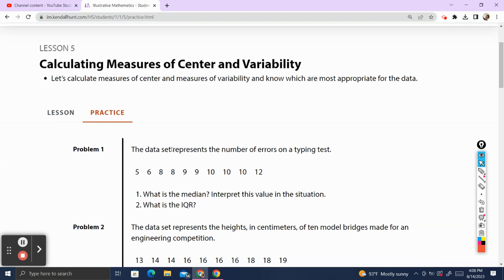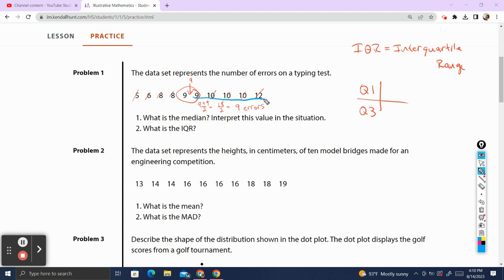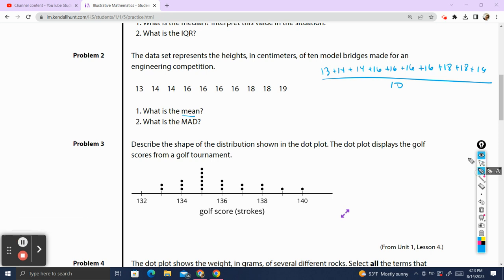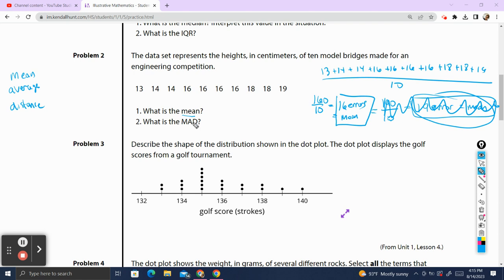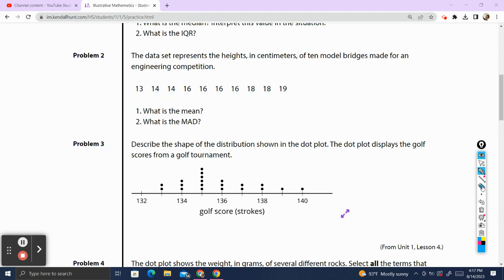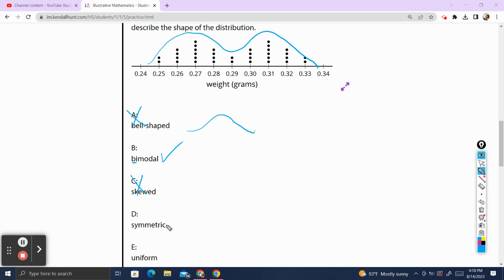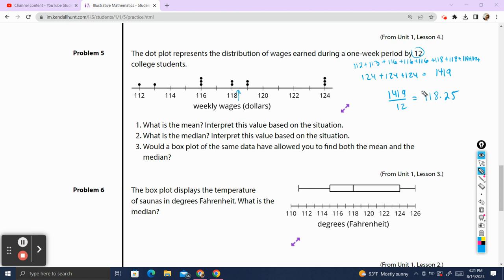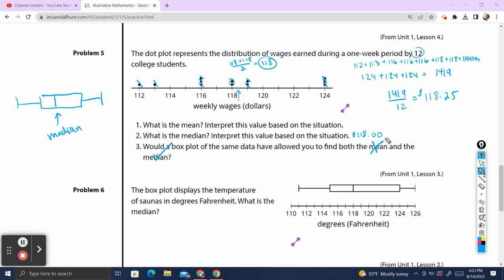Illustrative Mathematics Algebra 1 Unit 1 Lesson 5 EXPLAINED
There are a lot of review topics in this one from the previous few lessons, so if you're struggling, take a minute to review lessons 2-4 before starting this one!